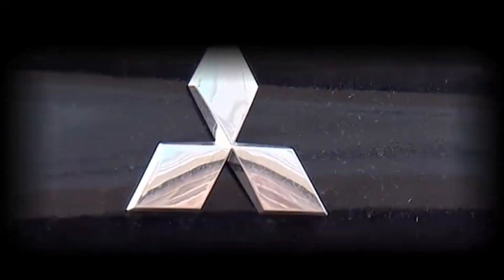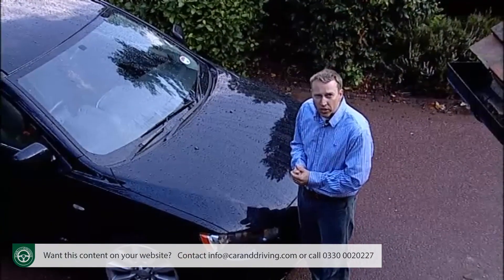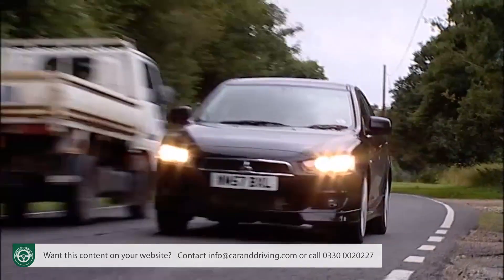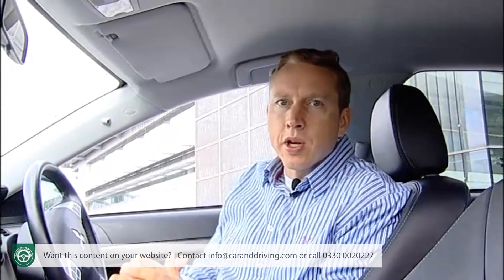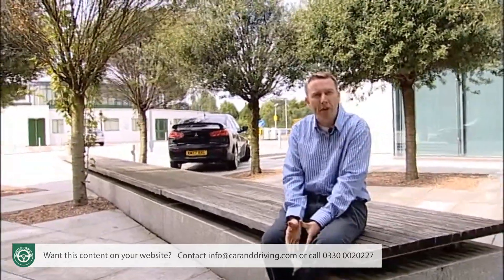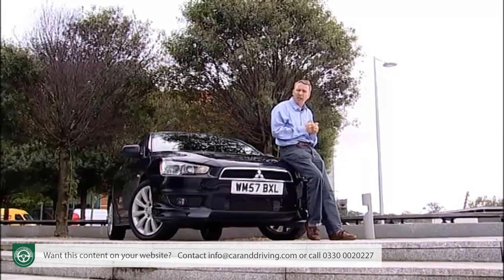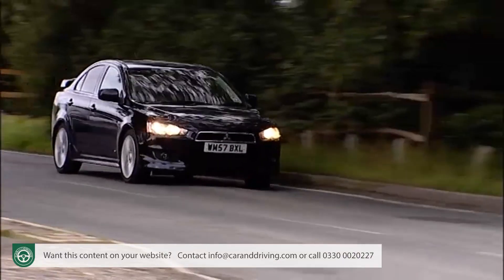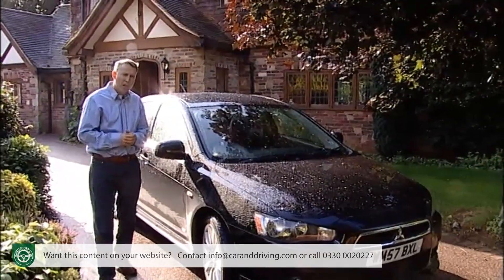Mitsubishi Lancer 2008-2011 | COMPREHENSIVE REVIEW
Lease A Car With LeaseLoco Mitsubishi Lancer 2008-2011 | COMPREHENSIVE REVIEW

Jonathan Crouch writes an in-depth Mitsubishi Lancer 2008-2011 review.

Car manufacturers often talk of the 'halo effect' of a flagship model. In short, it's spreading the glamour of a well-renowned car onto lesser lights in the range. There are any number of BMW 3 Series drivers who have fantasised about owning an M3 and when this marketing tactic is pursued well it can prove profitable. For a case study in the halo effect falling rather flat on its face, look no further than the Mitsubishi Lancer. To many, the Lancer is the Lancer Evo, the all-wheel drive, turbocharged rally replica that comes laced with a heavy dose of Tommi Makinen forest stage heroics or Police, Camera, Action starring roles, depending on your viewpoint. The Evo didn't create a halo effect. It was so incandescent it cast the rest of the ordinary Lancer range into the darkest shadow.
All of which was a bit of a shame as by the time this generation Lancer appeared in British showrooms in 2008, it had developed into a more than respectable car; certainly something that was a bit more interesting than the usual Astra/Focus/Megane norm. Here's what to look for if you fancy giving it a second chance, second time round.